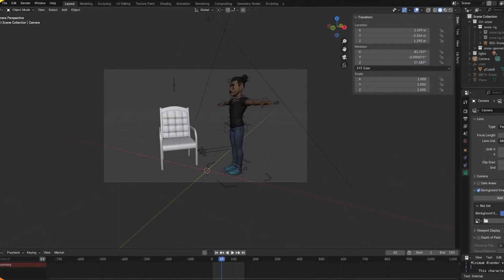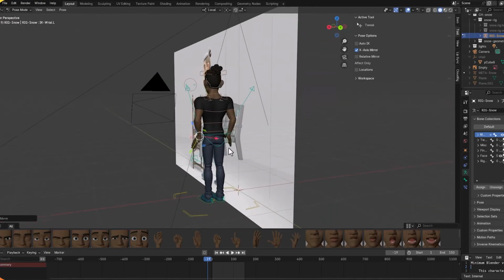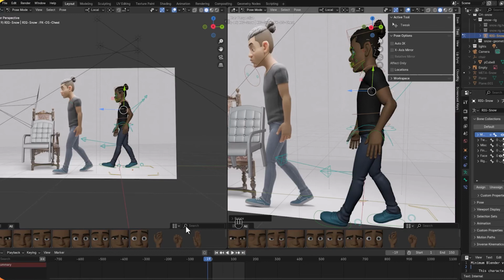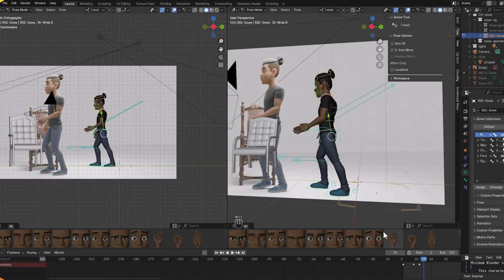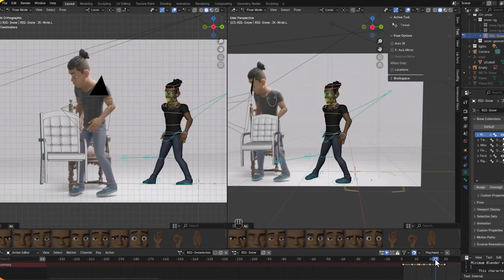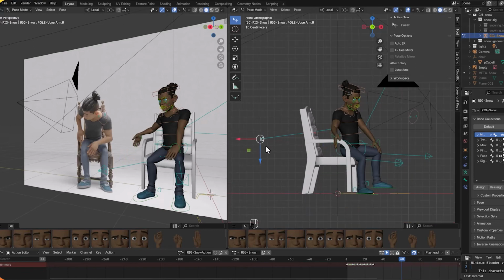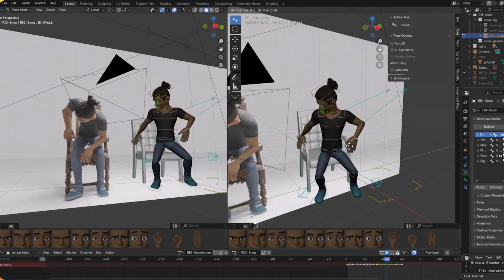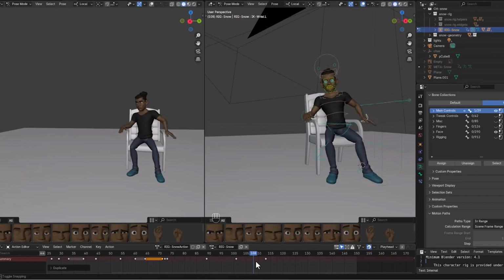Blocking Animation in Blender – Step by Step Tutorial - a sitting animation”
In this tutorial, you’ll learn step by step how to animate a character sitting down on a chair in Blender. We’ll cover:
✅ Key posing
✅ Timing & spacing
✅ Smooth transitions
✅ Tips for natural movement

This is Part 1 of the Sit Cycle Animation series – perfect for beginners and intermediate animators who want to improve their character animation skills in Blender.

Timestamps (optional – if you add them later):
00:00 Intro
00:30 Setting up the scene
02:00 Key posing
05:00 Timing & adjustments
08:00 Final polish